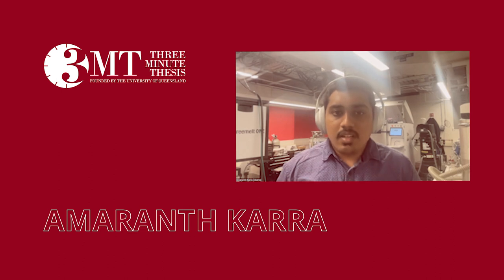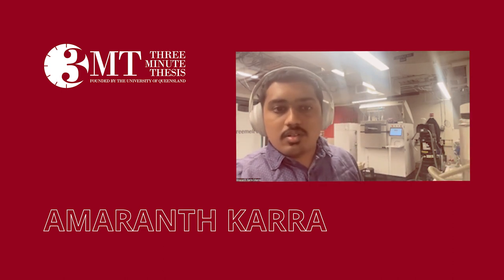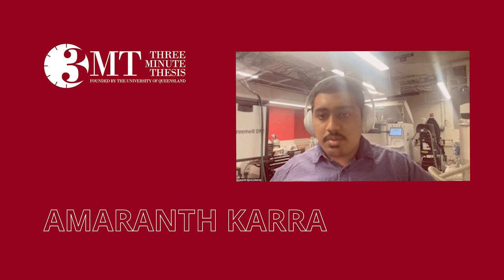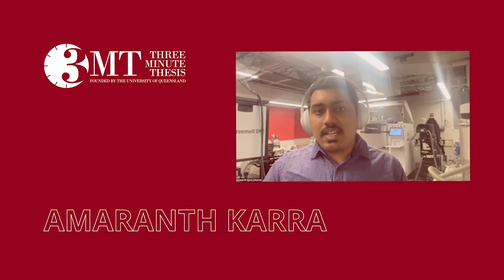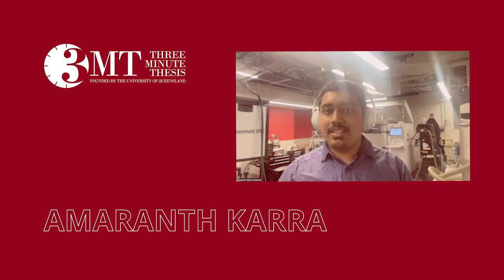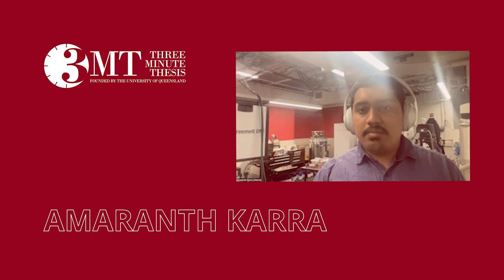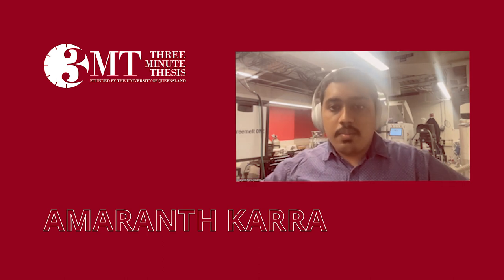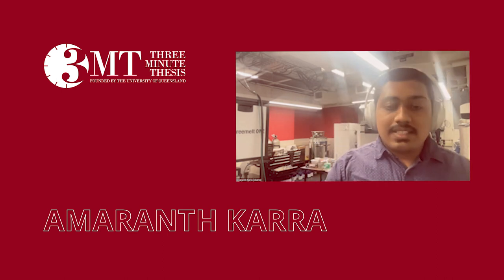2023 3MT Round 4 Winner, Amaranth Kara, Prepares for the Championship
Round 4 winner, Amaranth Karra, of the Materials Science & Engineering Department, College of Engineering with a presentation titled, “High temperature materials for Space applications.”